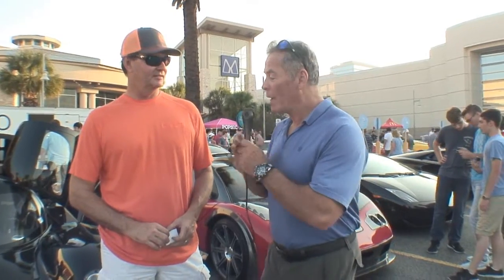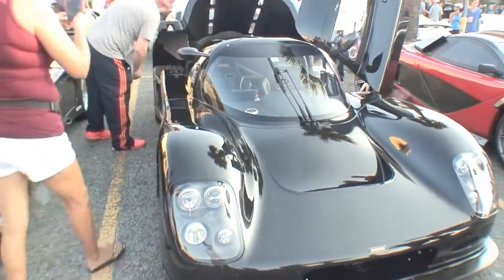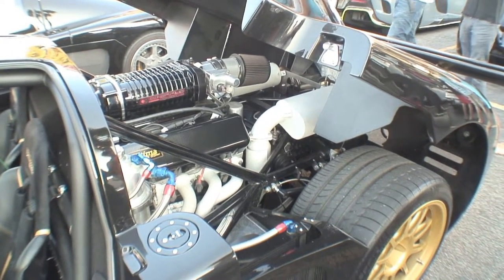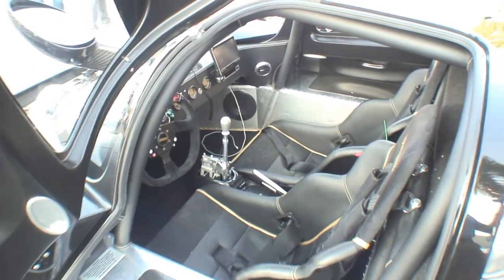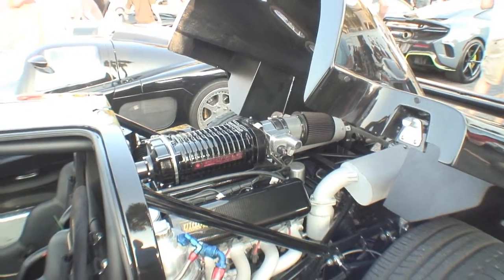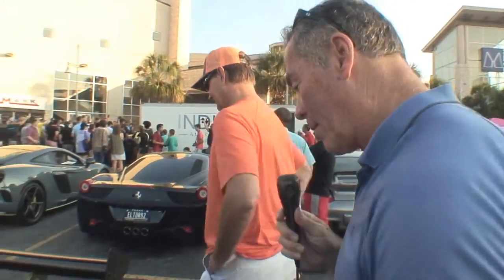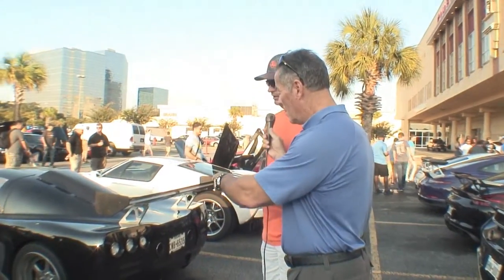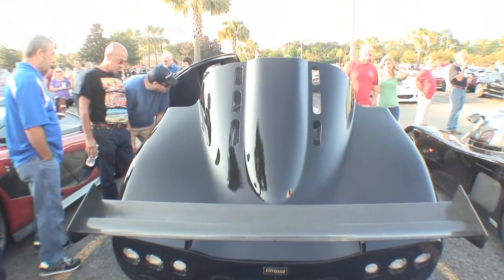Cars All The Time interview Ultima Evalution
Cars All The Time car search engine is hosted by Gayland and I am interviewing the owner of this Ultima Evalution. This is one gorgeous car and it is very fast.